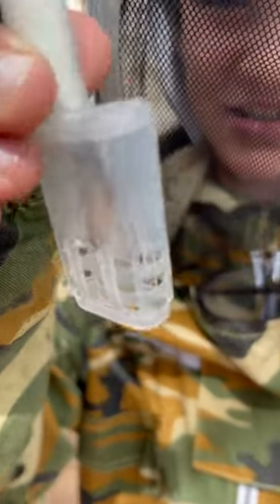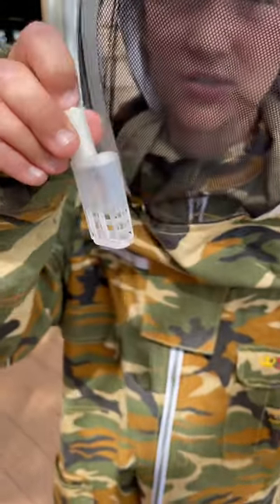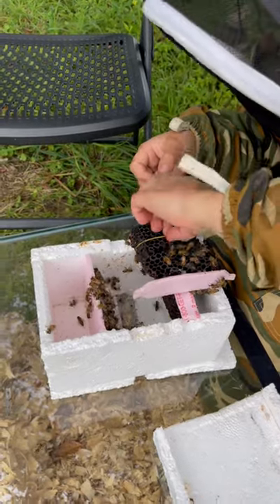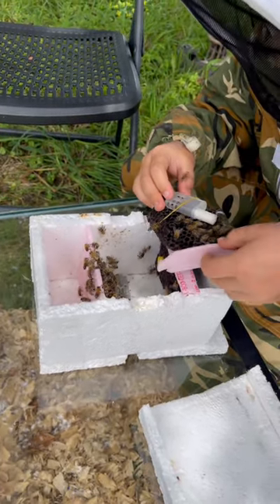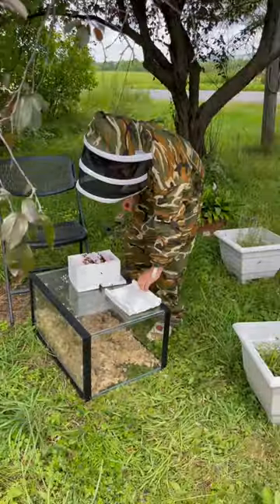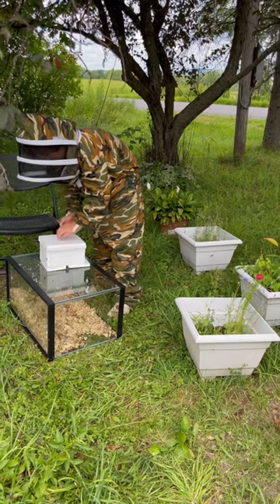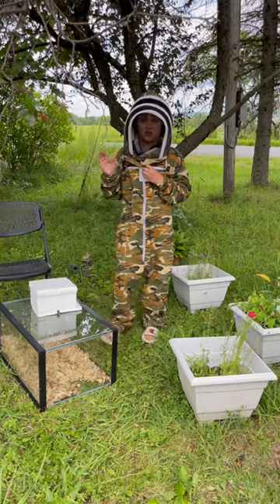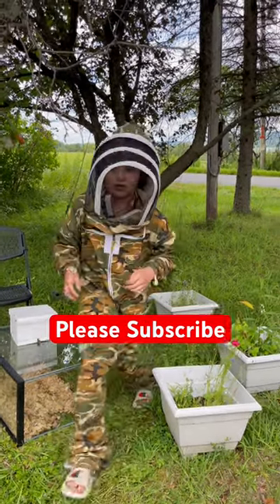New Queen Bee